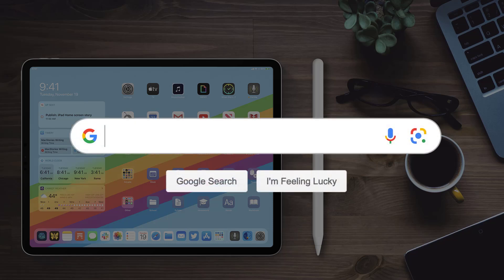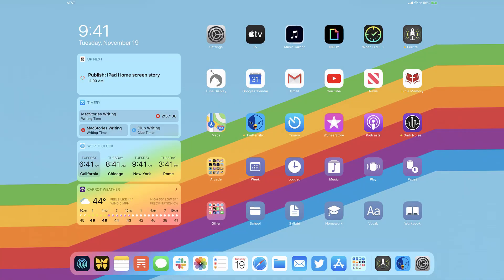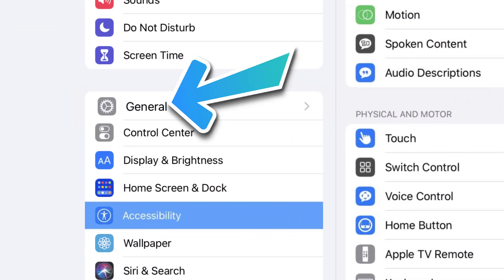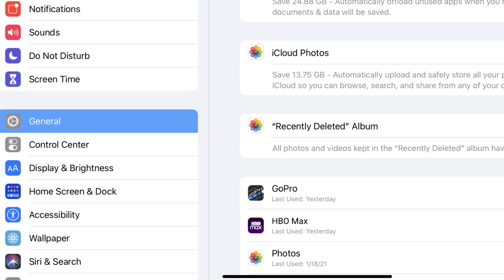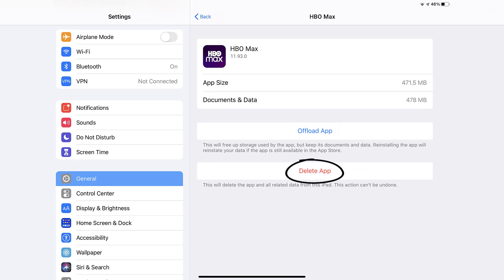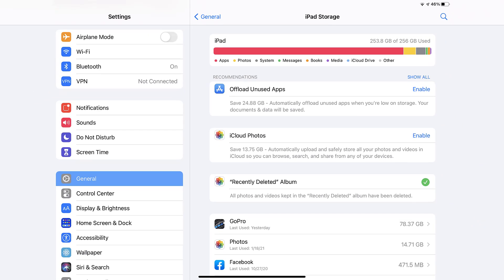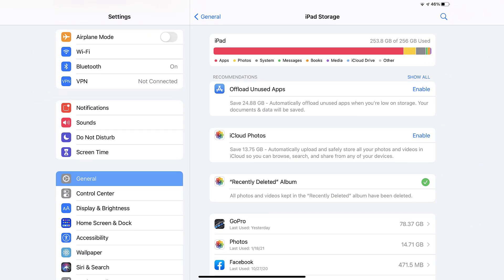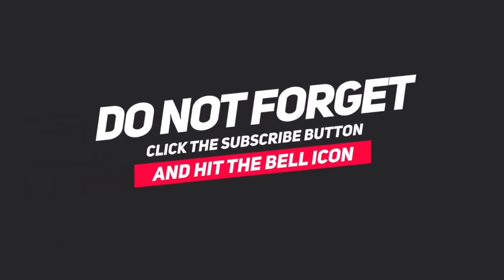How to Uninstall HBO Max App | How to Delete & Remove HBO Max App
In this video, I'll show you How to Uninstall HBO Max App. This is the easiest and fastest way to Uninstall HBO Max App. Make sure you watch until the end of this video to find out How to Delete & Remove HBO Max App on iPad. These methods work on iPadOS 13 as well as iPadOS 14, iPadOS 15 and iPadOS 16. Hope you enjoy!

Video Parts:
00:00 Intro: How to Uninstall HBO Max App
00:07 Uninstalling HBO Max App
00:31 Outro: Ending